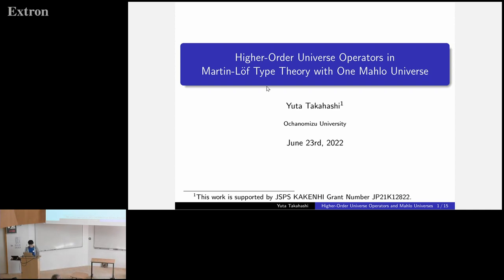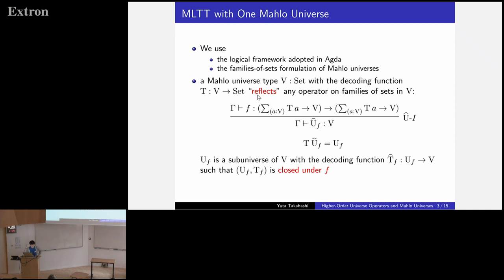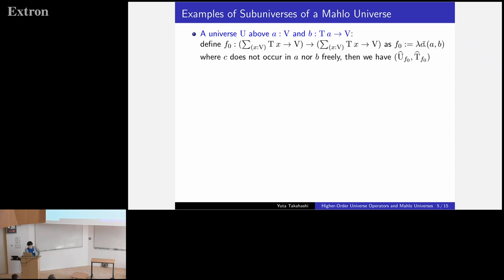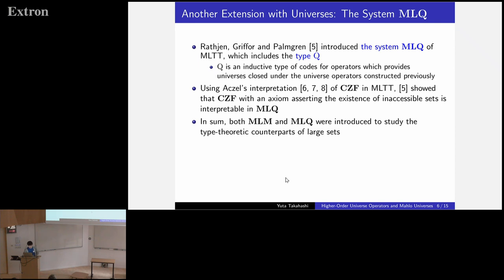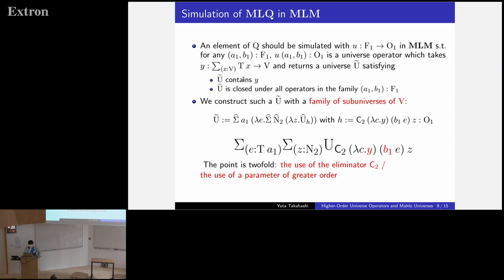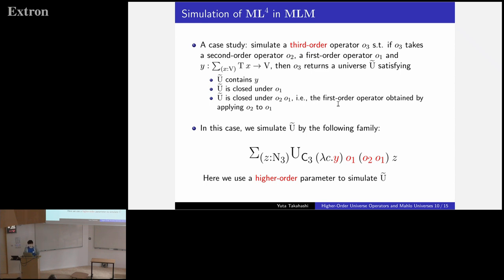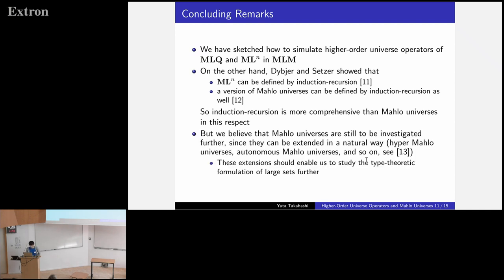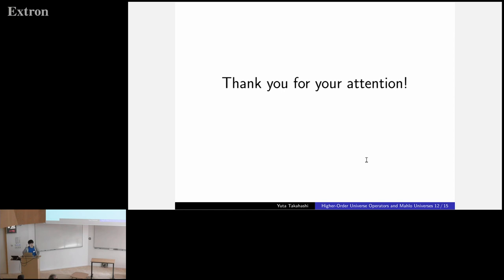Higher Order Universe Operators in Martin-Löf Type Theory with One Mahlo Universe - Yuta Takahashi